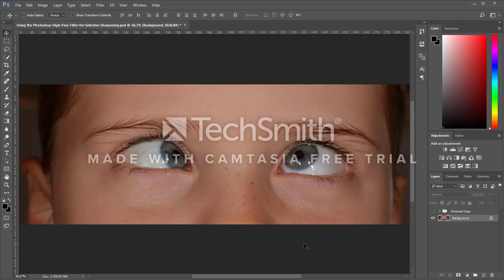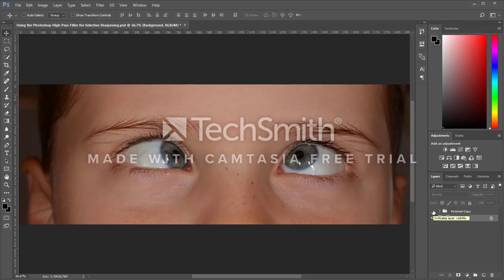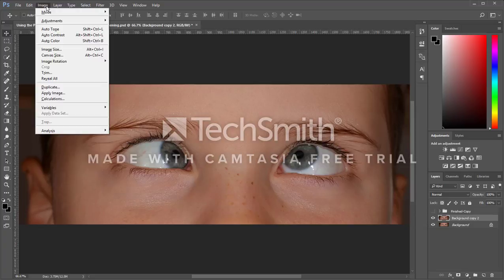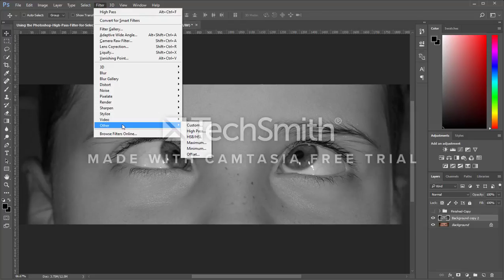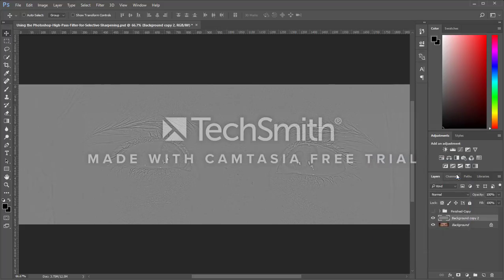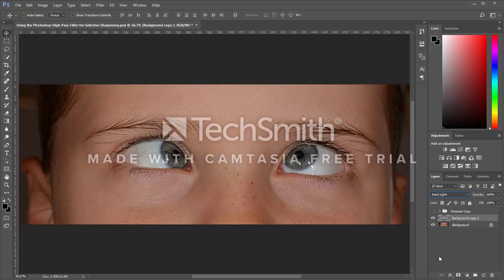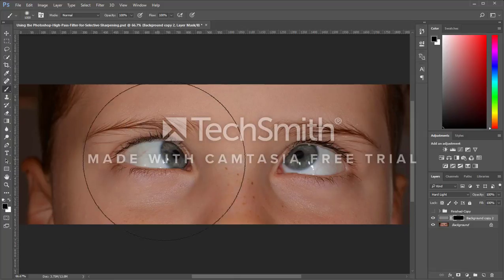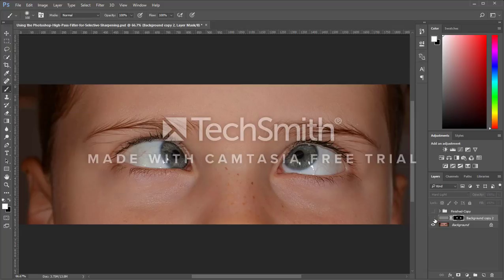Selective Sharpening Tutorial in Photoshop using the High Pass Filter